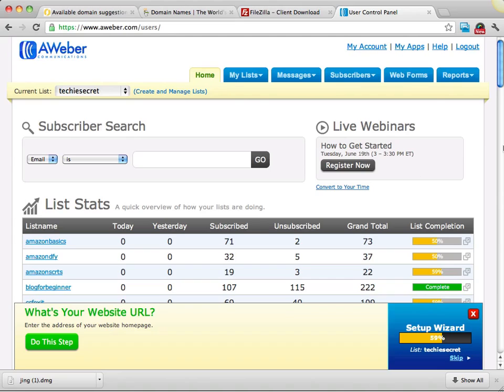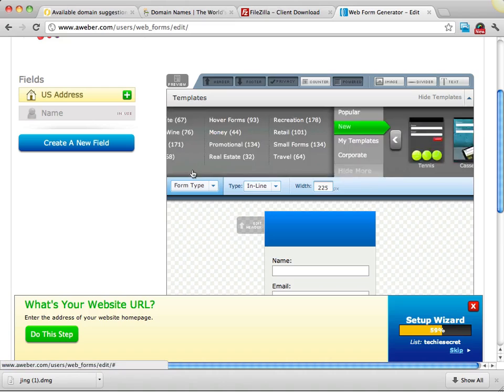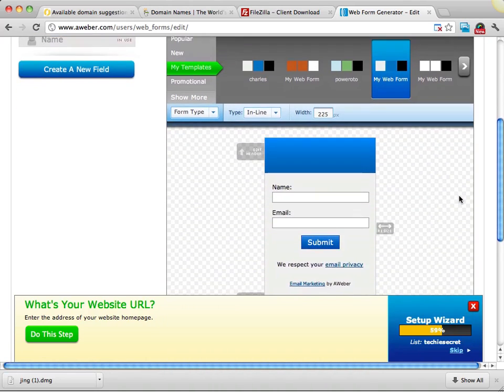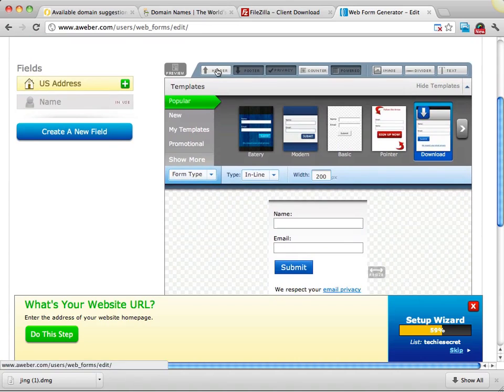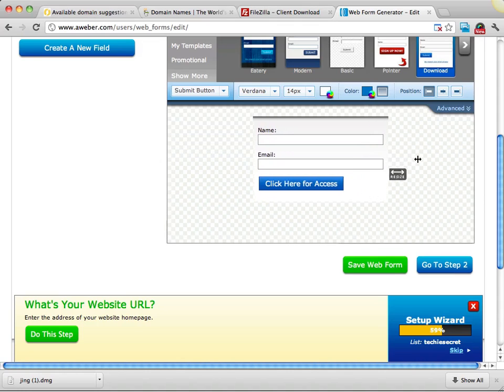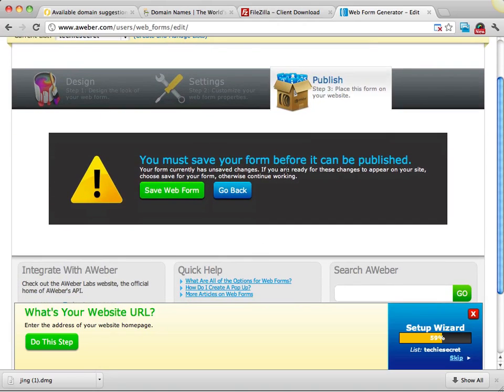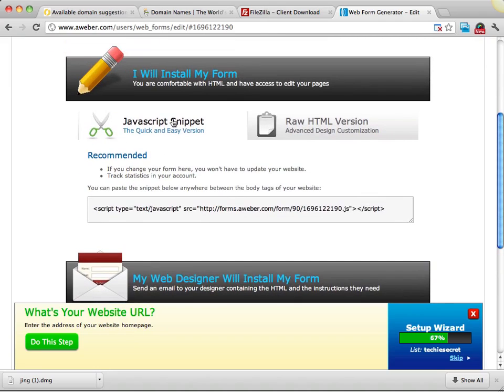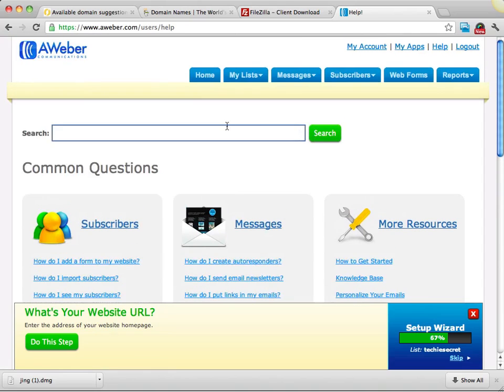How To Create An Optin Form At Aweber